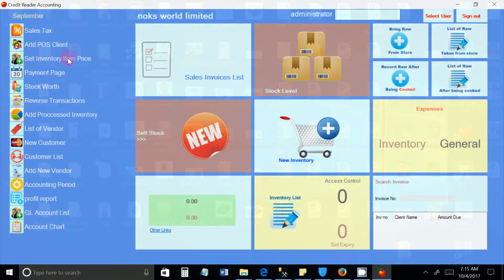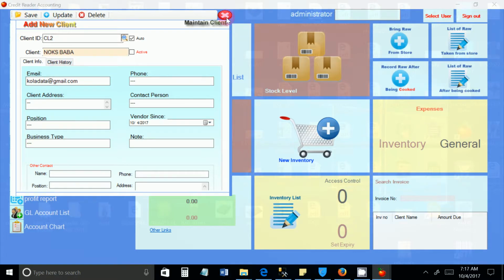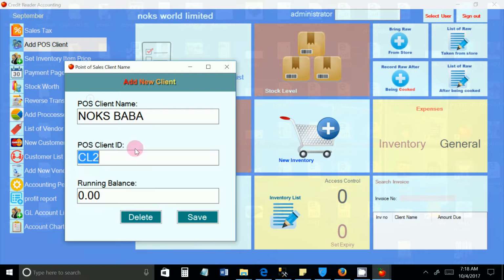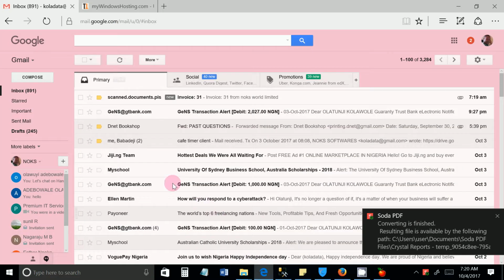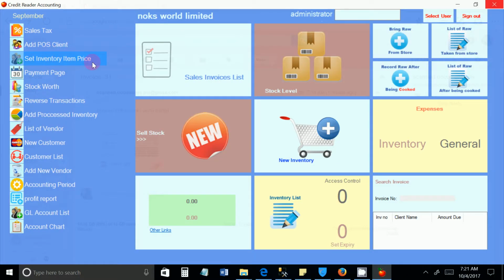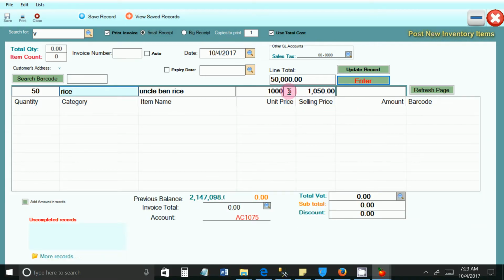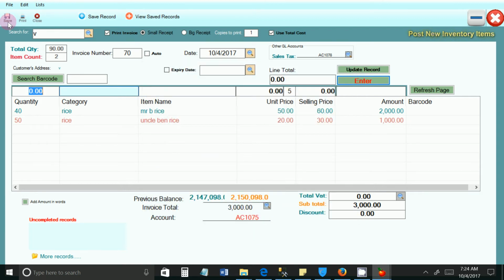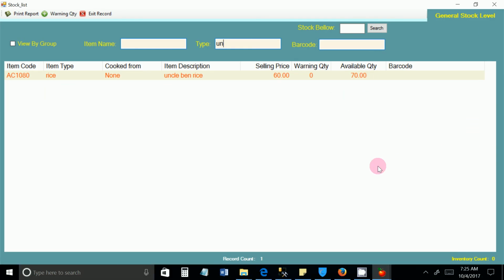Sending auto invoice to customers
This video will show you how to send invoices / receipt to your customer immediately after posting the sales records.